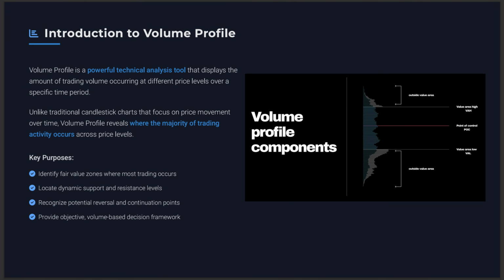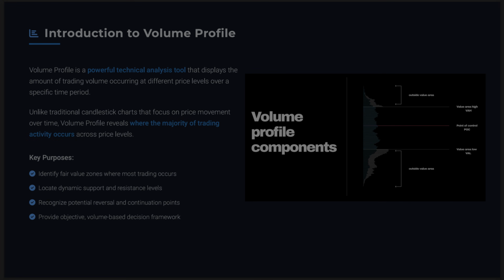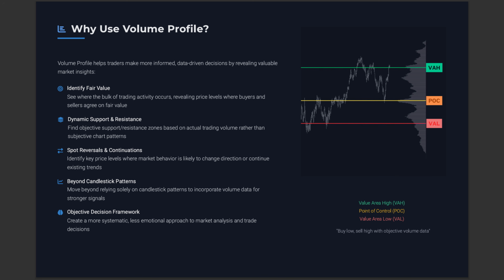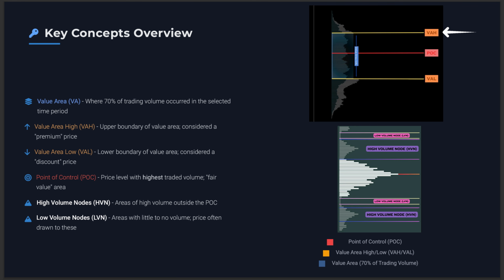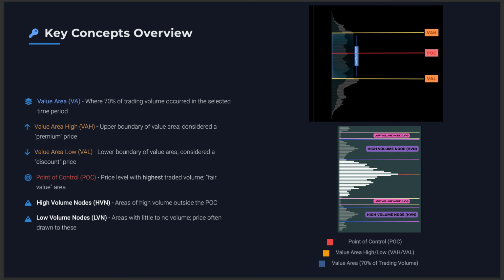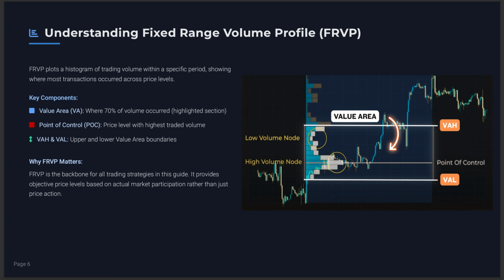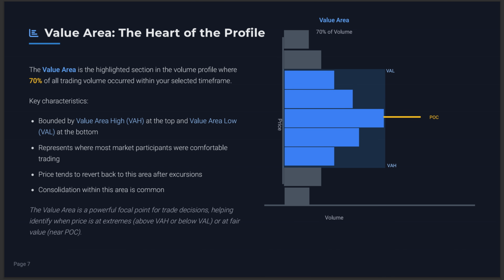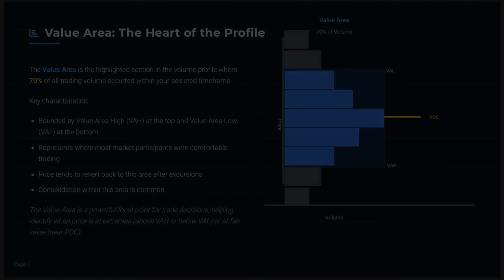Volume Profile Trading Series EP 1: The Introduction To The Basics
👨‍🏫 This video covers everything from the basics to advanced applications of the volume profile—a powerful trading tool that shows where the most trading activity occurred at specific price levels. Learn how to use volume profile levels for high-probability trade setups, effective risk management, and consistent trading. Explore key concepts like the value area, point of control, high and low volume nodes, and the fixed range volume profile tool. Perfect for traders looking to enhance their market analysis skills.

🎒 More Resources -